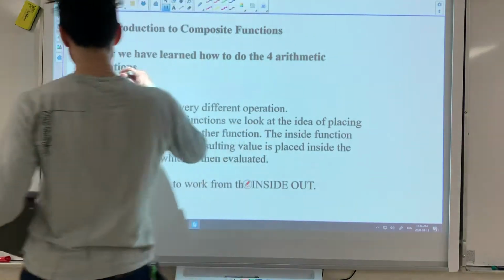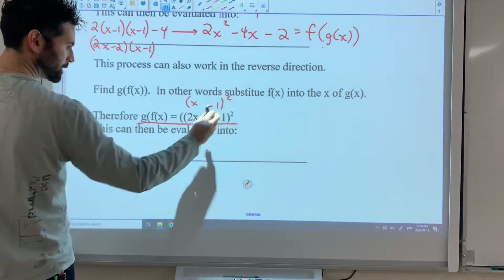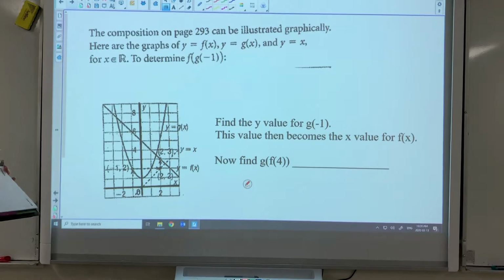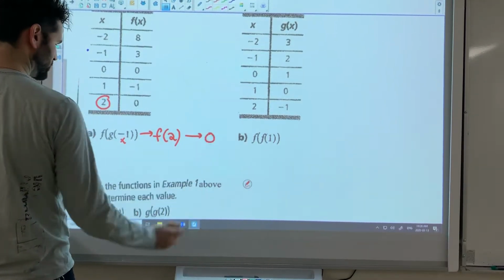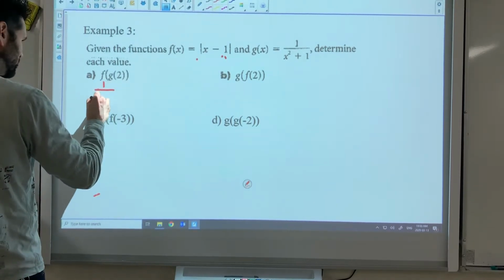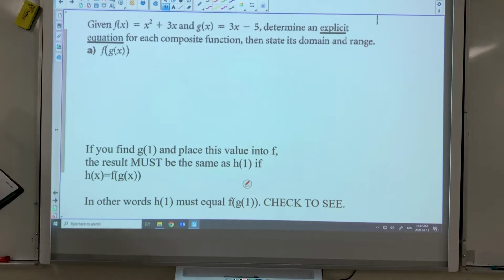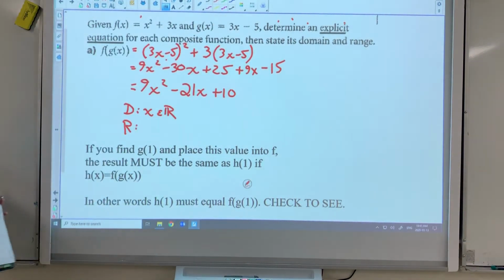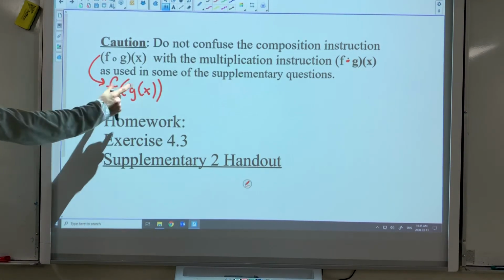Unit 4 combinations of functions: 4.3 composition of functions